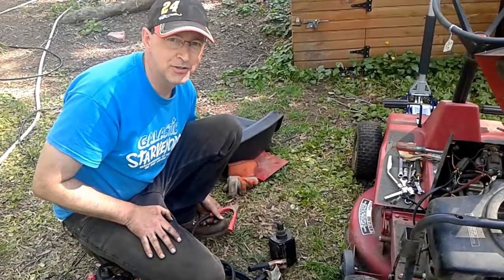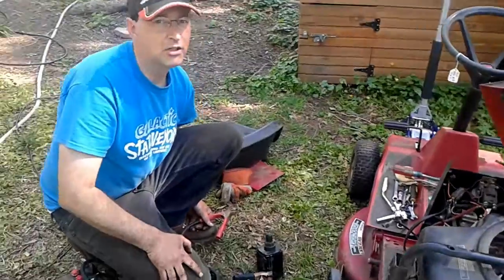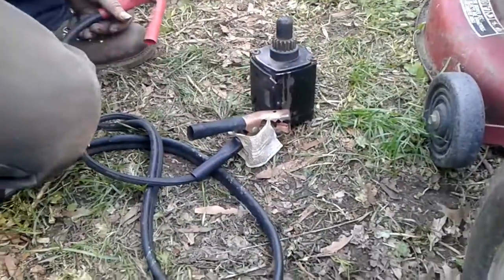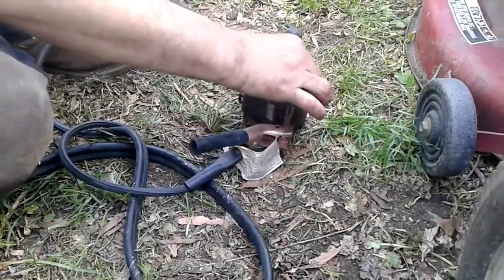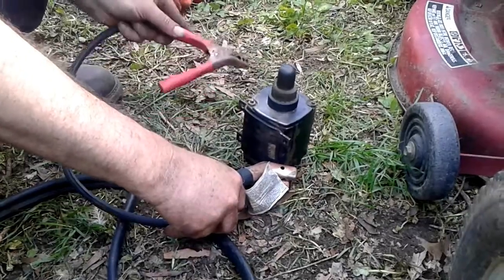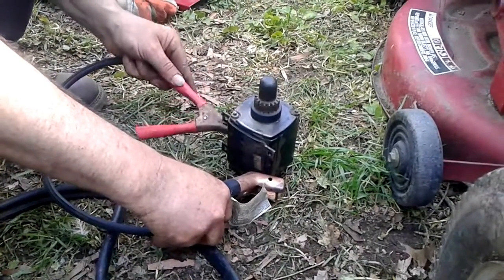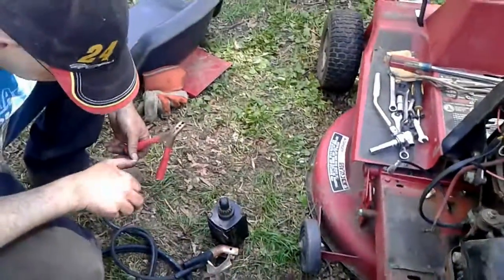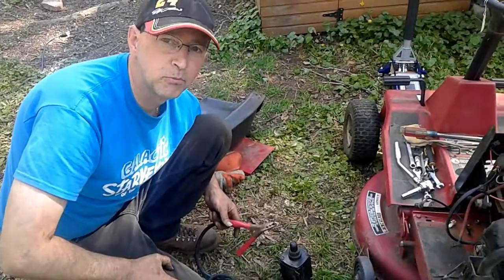How to Bench Test an Electric Starter Motor (even without a bench)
This starter was locked up from years without use. I freed it up, and in this video I will show you how to apply 12 volts to the starter to test it. This is from a Toro/Wheel Horse lawn tractor with a Tecumseh engine, but this procedure is the same for any lawn or garden tractor, or even automobile electric starter.